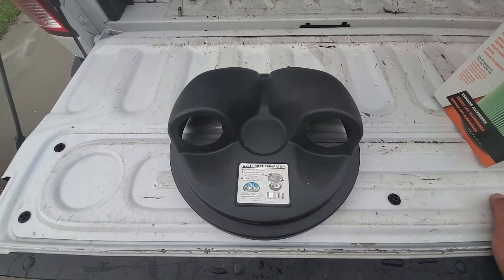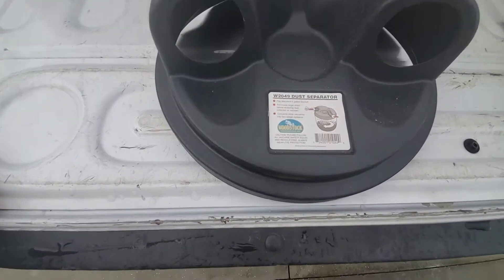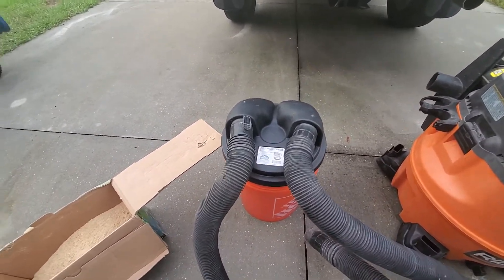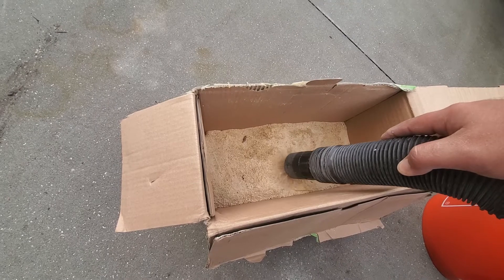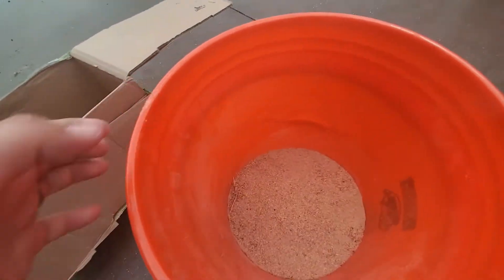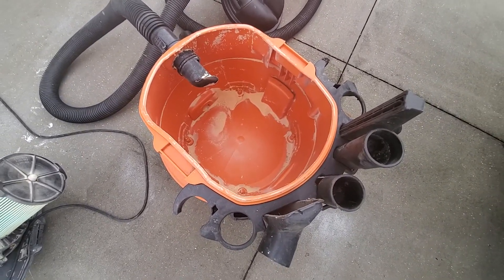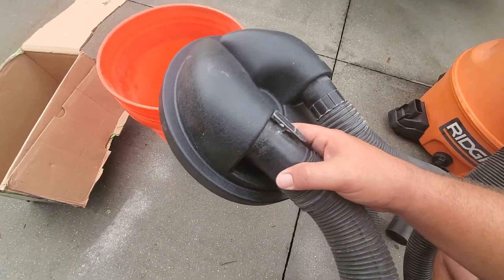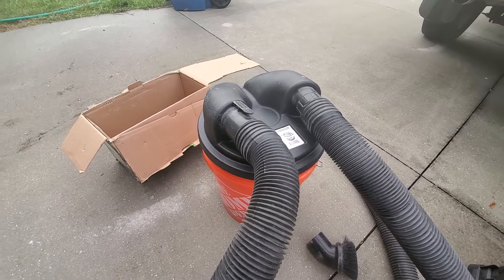Cheap two-stage dust separator lid for 5-gallon bucket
*edit... since I bought this, the price is now $15.90 on Amazon. Still a good deal though.

Demonstration and review of Woodstock Mini 2 stage Cyclone separator.

Designed for use with any 2-1/2-inch diameter shop-vac hose nozzles, the Mini Dust Collection Separator fits over a standard five-gallon bucket to convert a shop vacuum into a two-stage dust collection system.